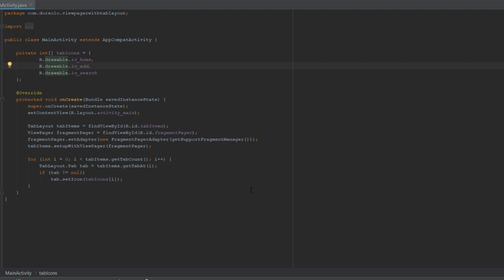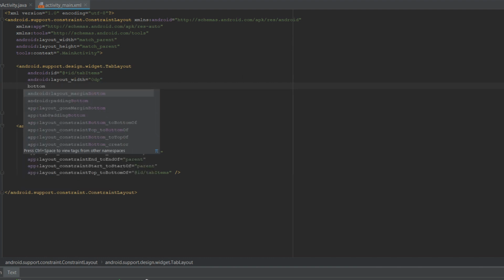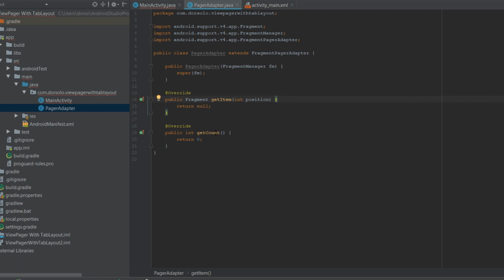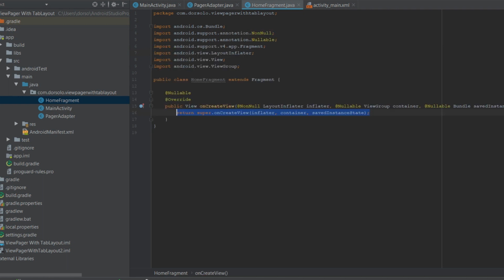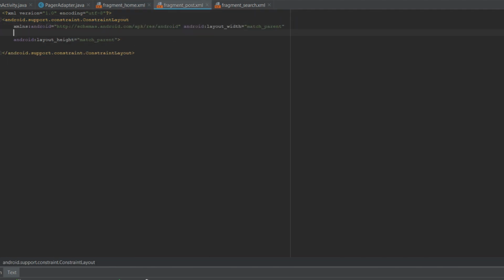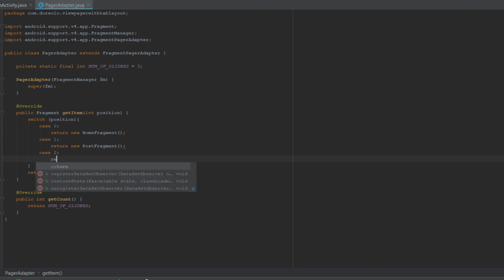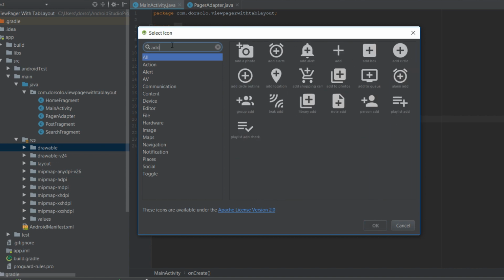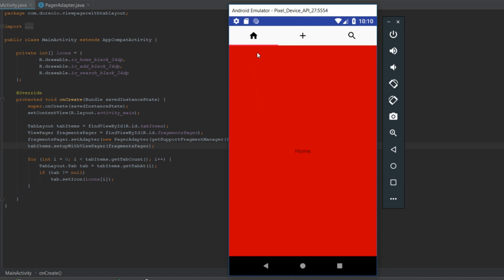TabLayout With ViewPager And Fragments - Android Tutorial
In this tutorial we learned how to create TabLayout with a ViewPager, We created a really simple test application, and you saw how easy it is to create it. There are many possibilities it's your job to go out and explore them, but here you learned the basics.

Information;